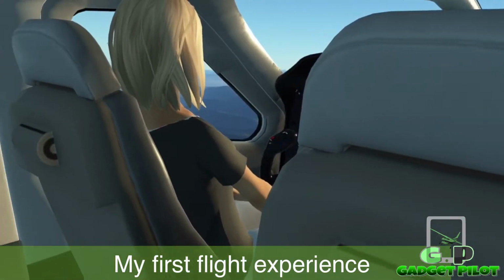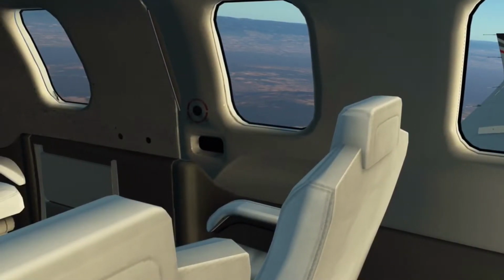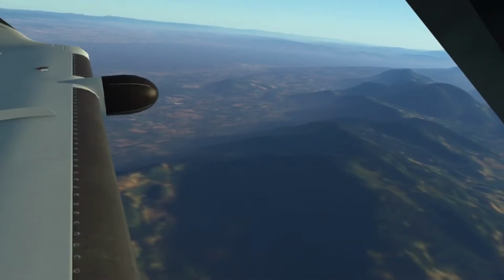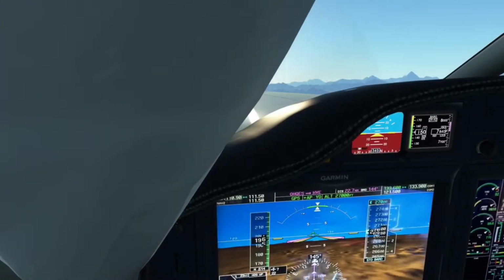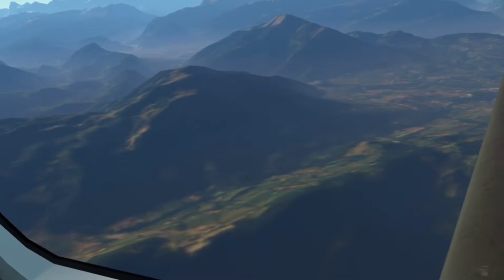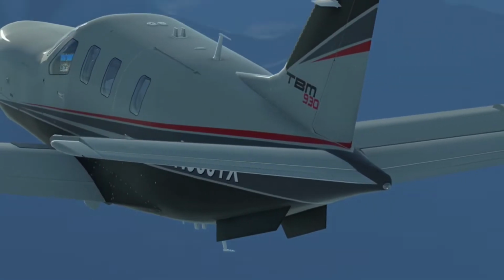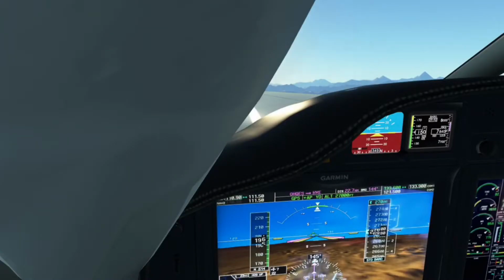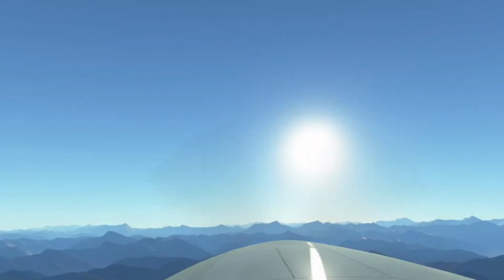Infinite Flight 18.5 update/TBM930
One more WOW update from the IF developers. In this video you will see all you need to know about the TBM 930 so I hope you enjoy the video.